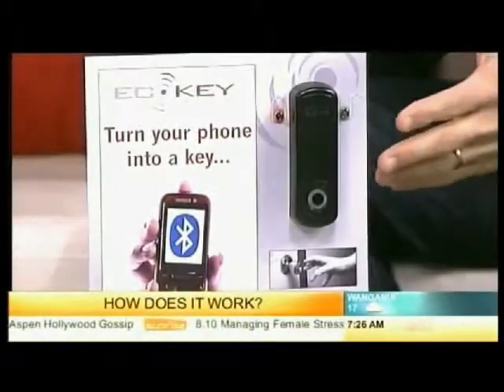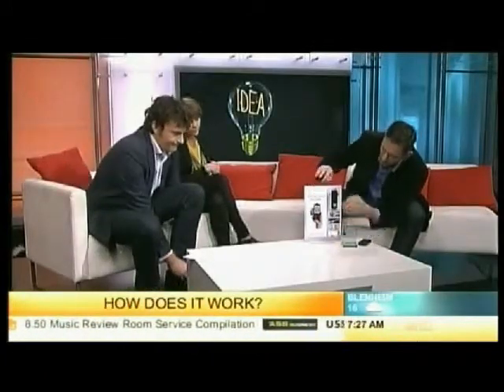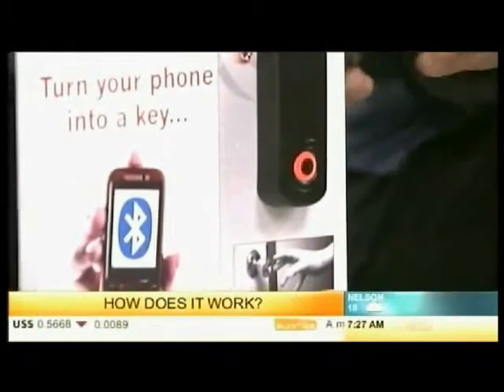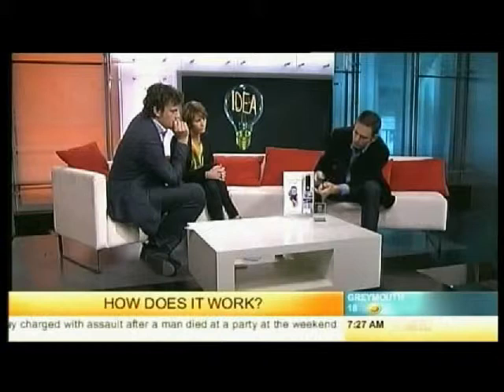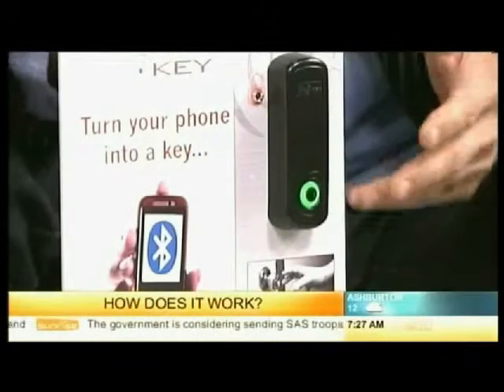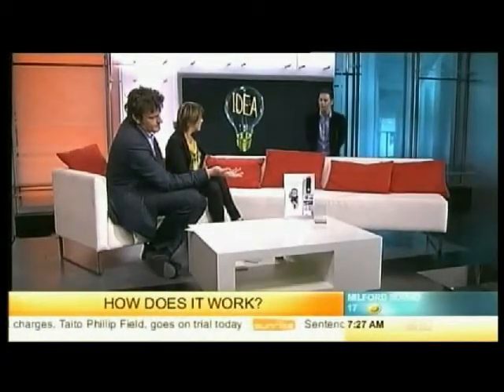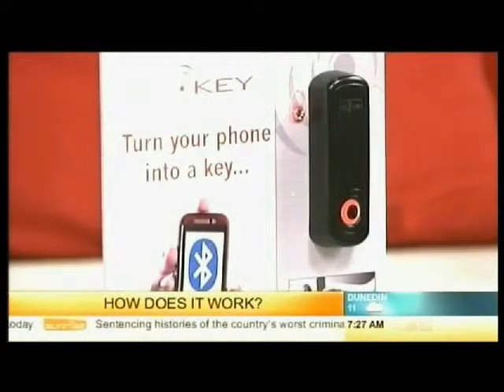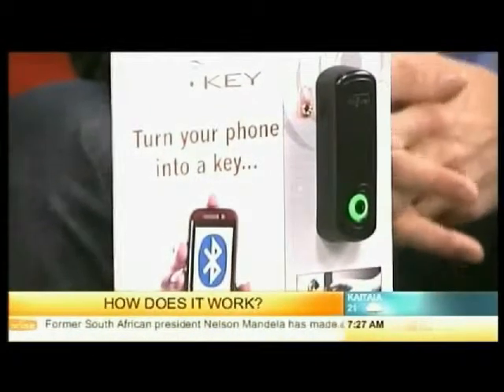TV3 Television Sunrise Interview 2009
ECKey Interview on Bluetooth door locks on TV3 Sunrise